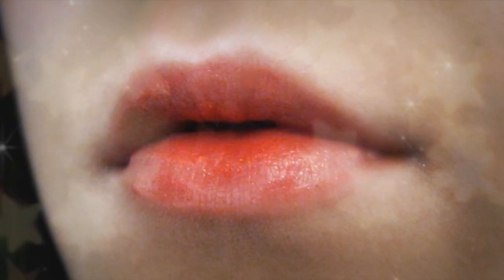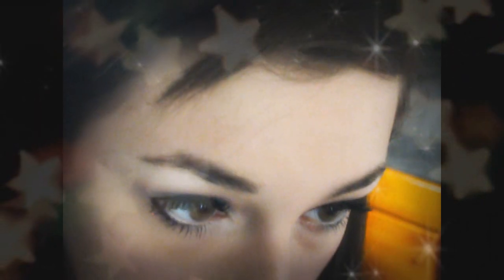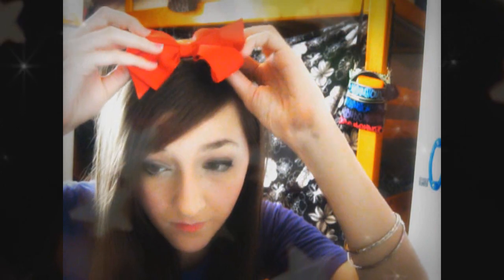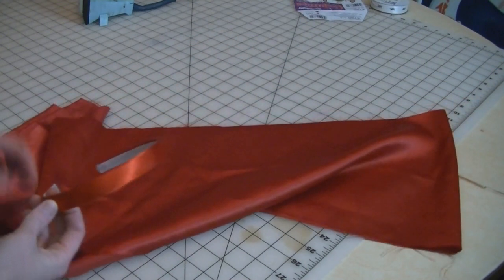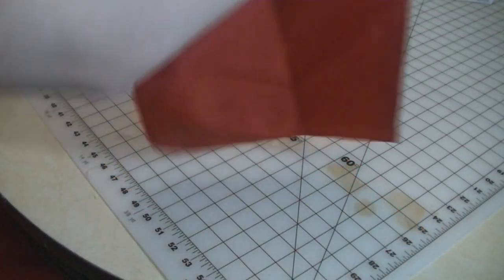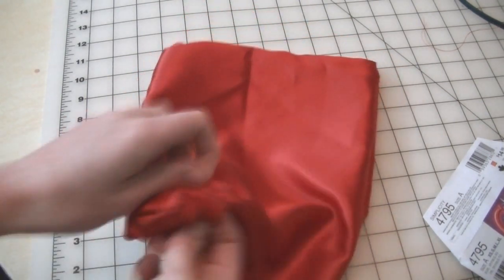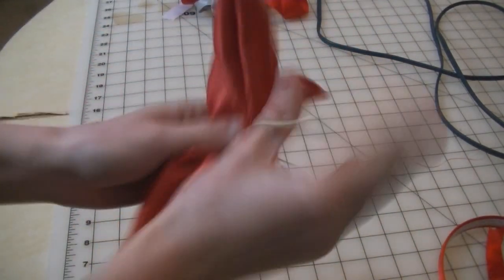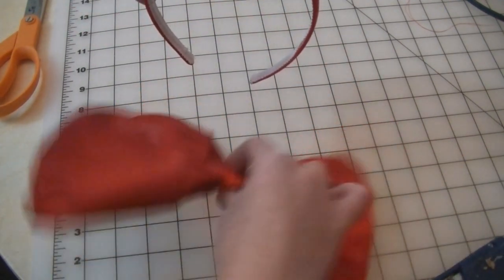Kiki Makeup & Bow Tutorial (Kiki's Delivery Service)